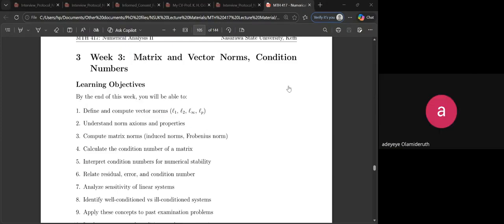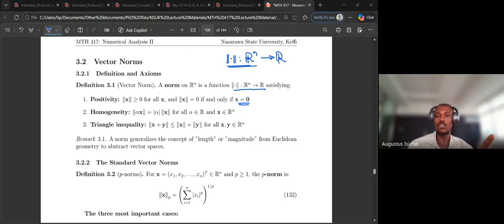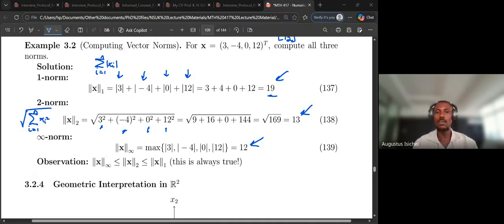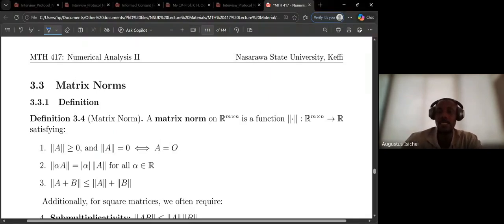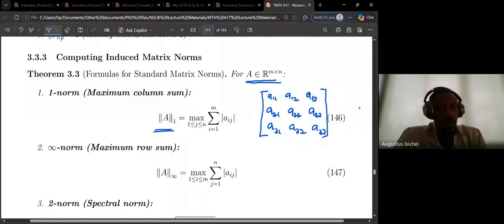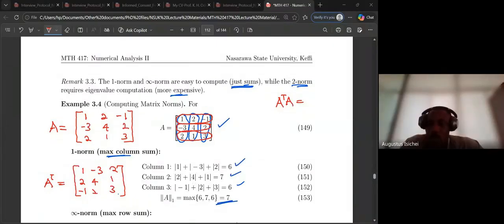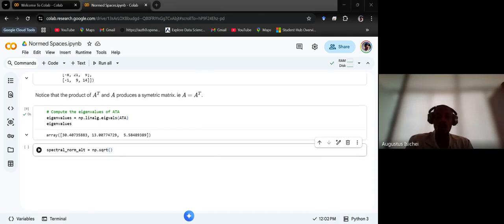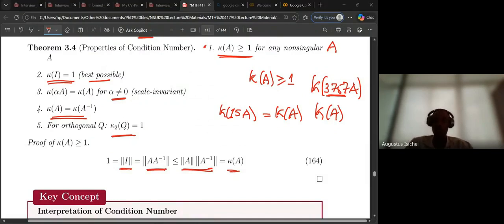MTH 417: Matrix and Vector Norms, Condition Number - Lecture 4